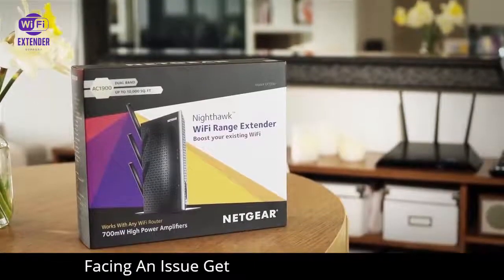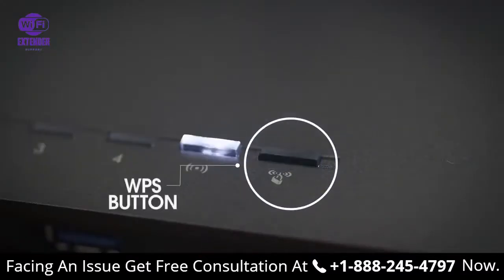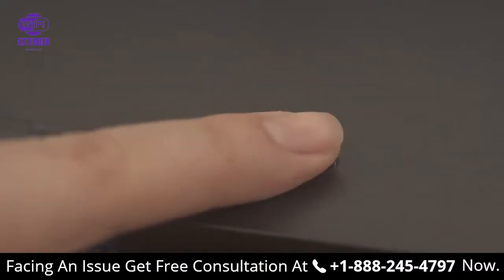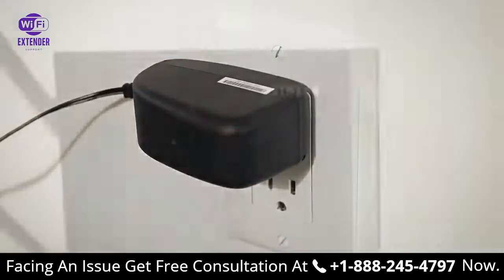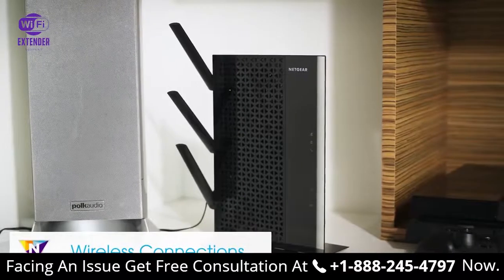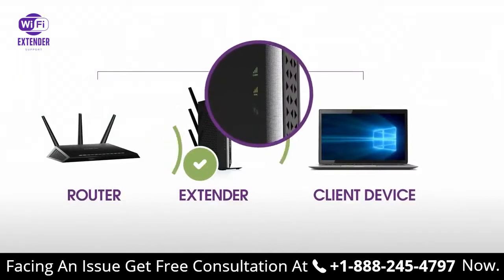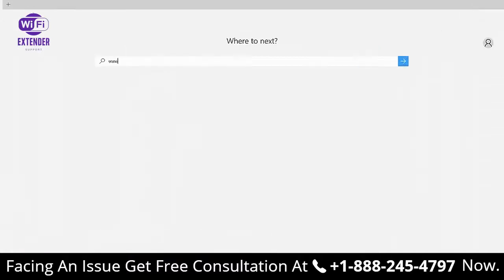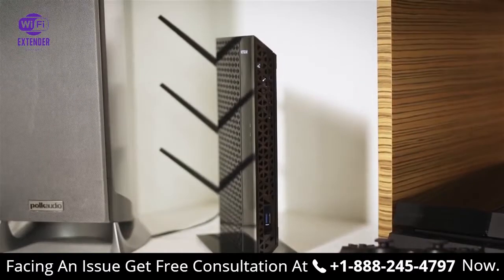Mywifiext Login | How to Set Up NETGEAR WiFi Range Extender | Step by Step Guide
Netgear extender setup support helps you understand setup your NETGEAR WiFi Range Extender using the mywifiext.net, netgear genie wizard.

Here is a step by step guide to help you setup your netgear range extender device:-
Step 1:- Plug in your extender.
Step 2:-Connect your computer or mobile device to the extender's WiFi network.
Step 3:-The extender's default WiFi network name (SSID) is NETGEAR_EXT. The extender network either has no password or the default password is a password.
Step 4:-Launch a web browser and enter mywifiext.net.
Step 5:-Click or tap NEW EXTENDER SETUP.
Step 6:-Choose your extender's admin credentials.
Step 7:-Select and answer two security questions from the drop-down menus.
Step 8:-Click or tap NEXT.
Step 9:-Your extender searches for local WiFi networks.
Step 10:-Select the radio buttons for your network's 2.4GHz and 5GHz WiFi Network Names (SSID).
Step 11:-Click or tap NEXT.
Step 12:-Enter your existing network's password and click or tap NEXT.
Step 13:-By default, the extender uses the name of your existing network with _2GEXT added to the end for the 2.4GHz band and _5GEXT for the 5GHz band. By default, the password for each band is the same as your existing network.
(Optional) For mesh extenders, you have an option to use the same WiFi name and password as your existing network. Select the Enable One WiFi Name check box to enable this feature if your extender supports it.
Step 14:-This allows your extender to use the same WiFi name (SSID) and password as your existing WiFi network.
Step 15:-Click or tap NEXT.
Step 16:-The extender displays the WiFi network name (SSID) and password for each of your extender's bands. Take note of these.
Step 17:-Go back to your web browser, select the checkbox at the bottom of the page, and click or tap Continue.